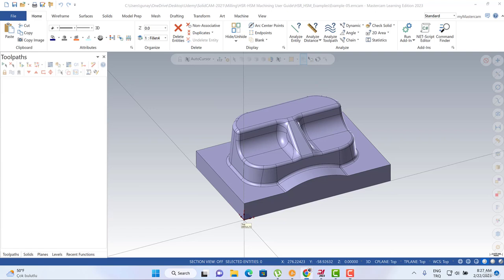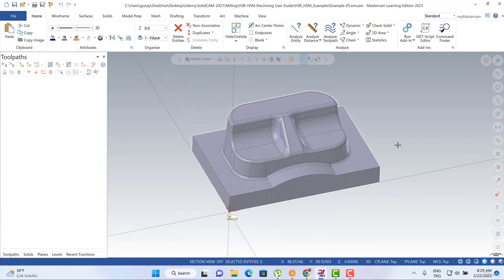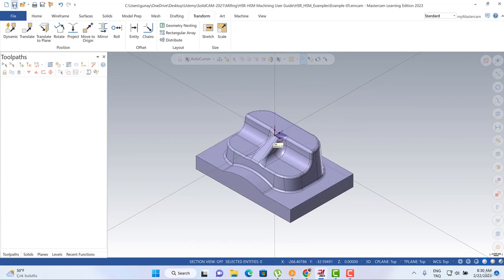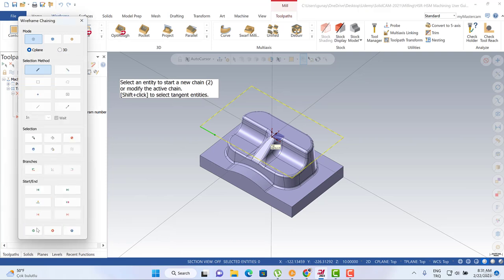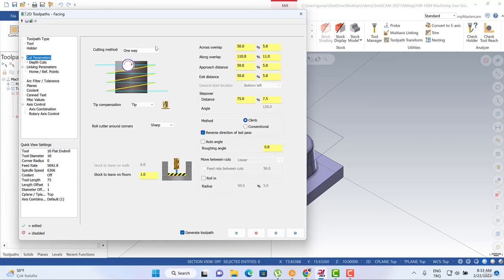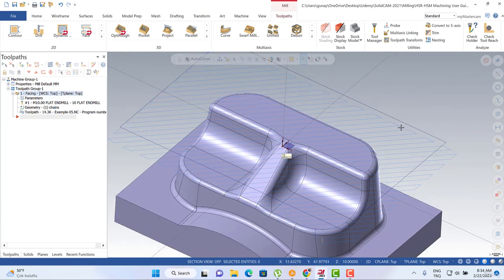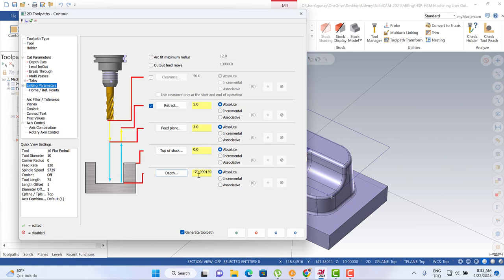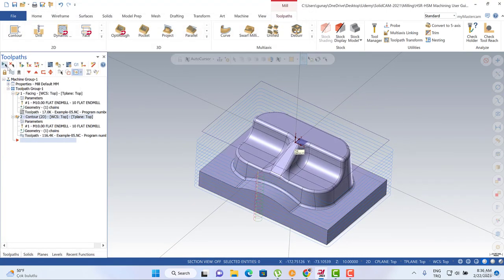CNC Milling Programming with MasterCam Part.23 - 3 Axis Example 3 - Face and Contour Toolpath